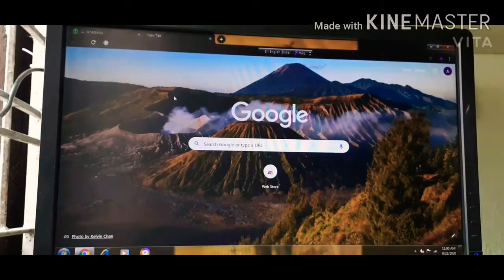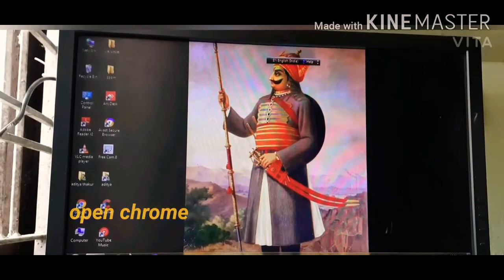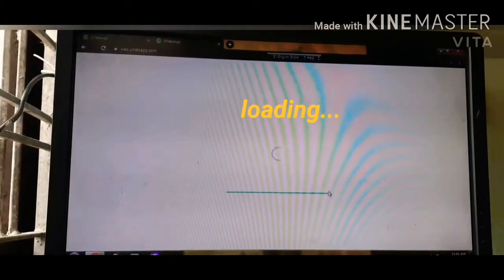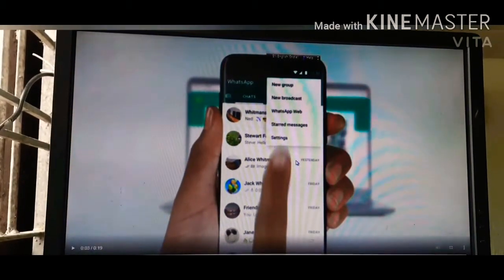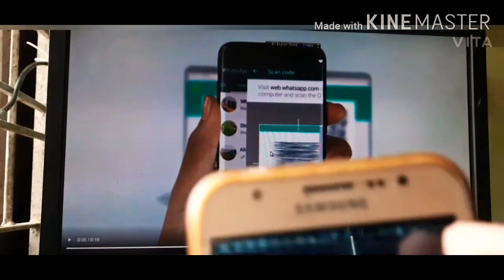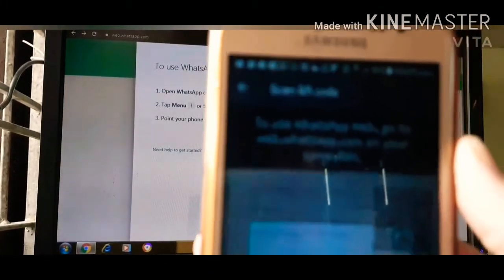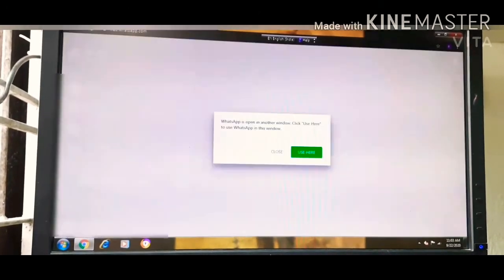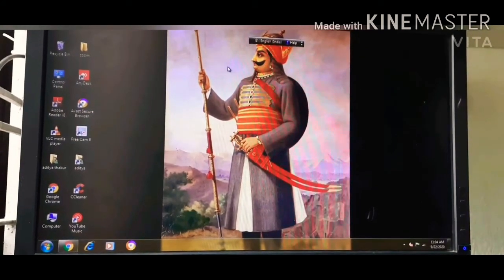How to run whatsapp in pc...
Hi doston ,
aaj ki video me mene bataya ki kis tareke se aap apne pc me run kar sakte whatsapp web ke through
toh agar guys video informative aur aachi lagi ho toh usse like kar dena aur comment bhi kar dena.
aur haa bell icon ko dabana mat bhulna...
and guys I am a new so pls guys support to my channel. if you will support me I will get motivated...